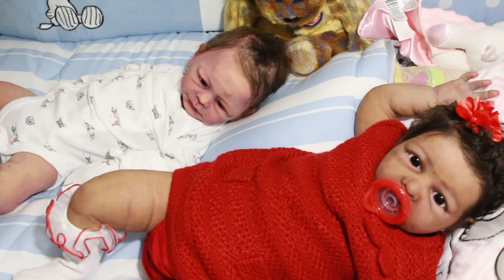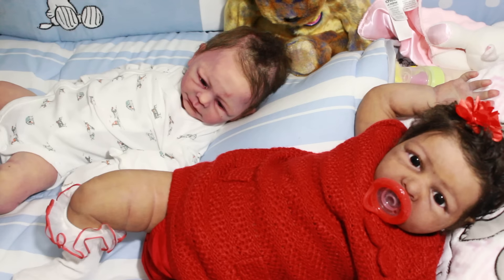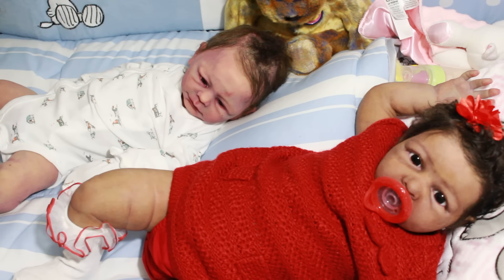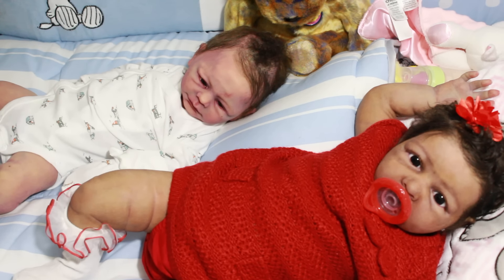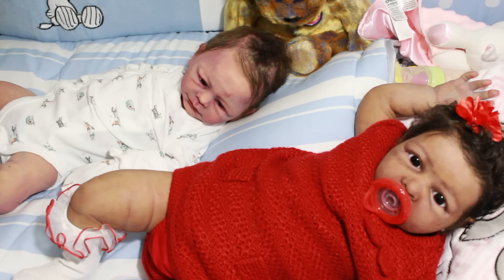Are Reborn Dolls Child Friendly?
Here is my address:
731 Duval Station Road Suite 107-184

My Facebook doll group is:
MsSerenity Smith Doll Chat Club